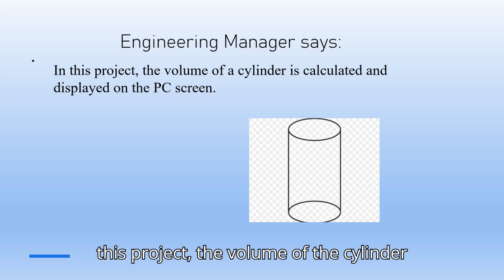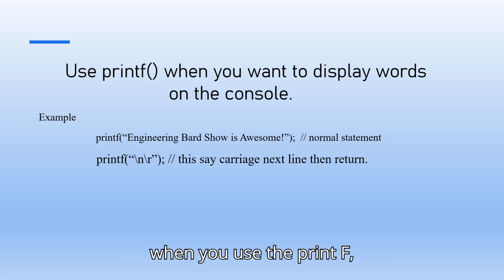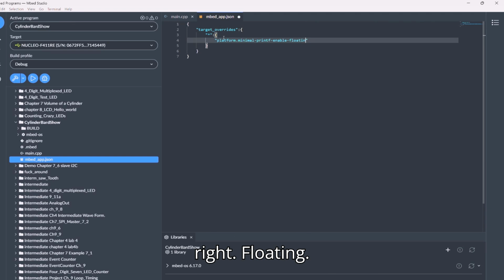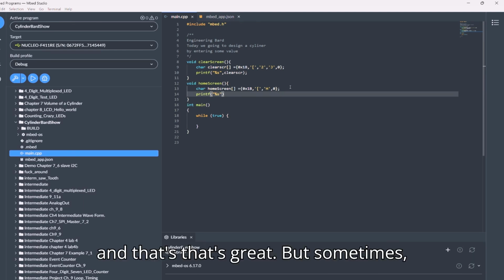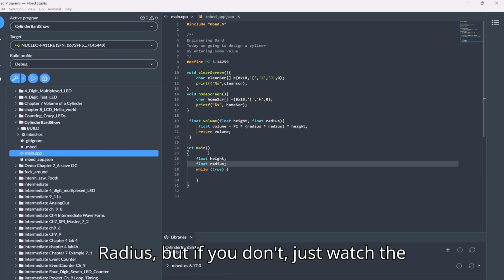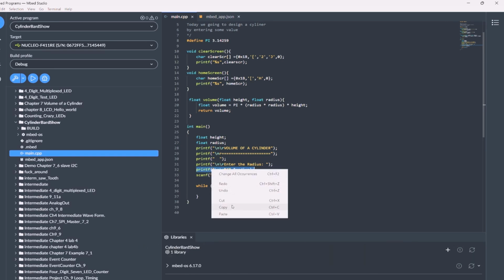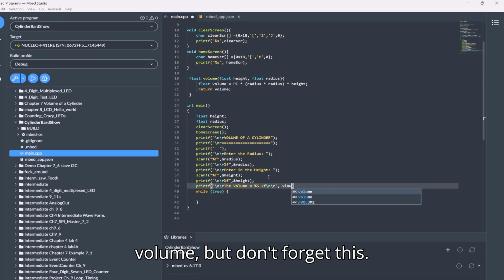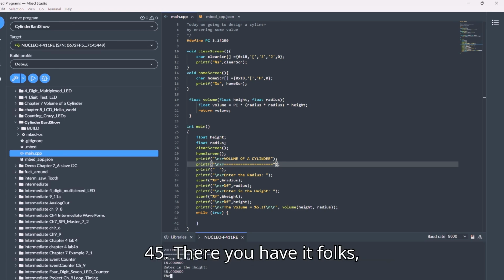Come here to learn a functional return in C/C++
This video take look at the on how the user can make a user-friendly program to design a cylinder and input the values using the embedded console. It contains introduction, lesson, and code talk.
all videos are closed captions with time stamps.

00:00 - Introduction
01:04 - Lesson
09:12 - Code Talk